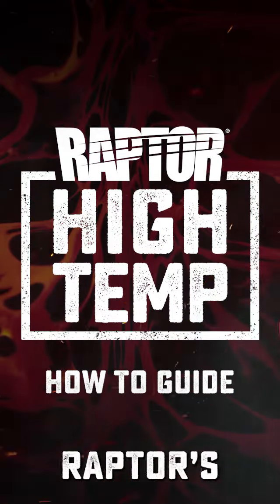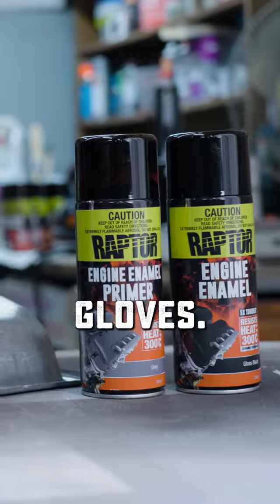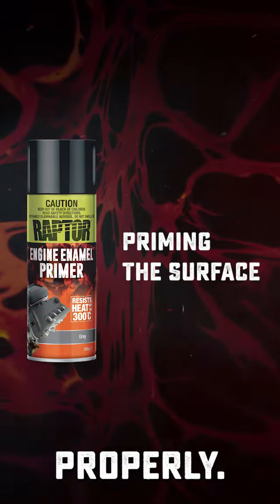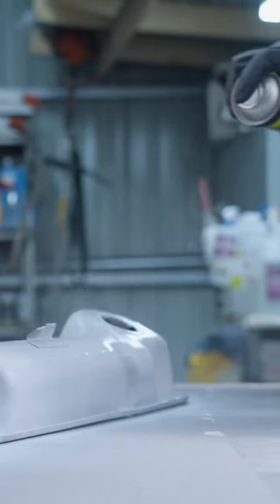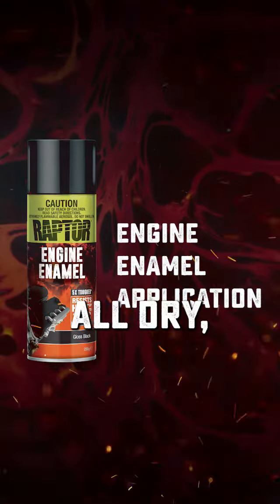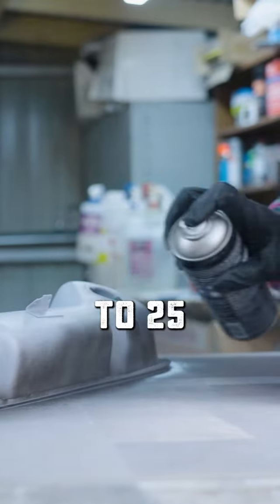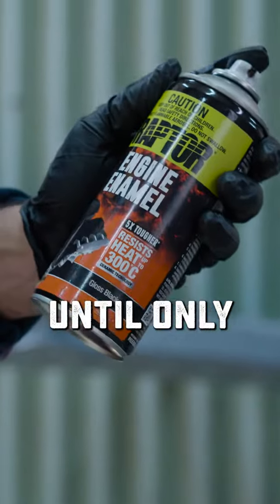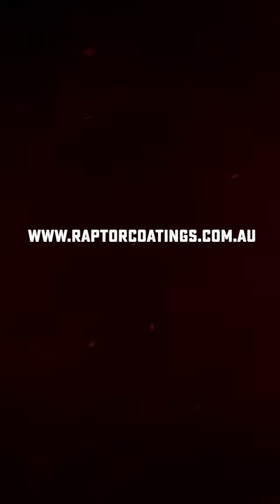HOW TO use the new RAPTOR High Temp Engine Enamel 🛠